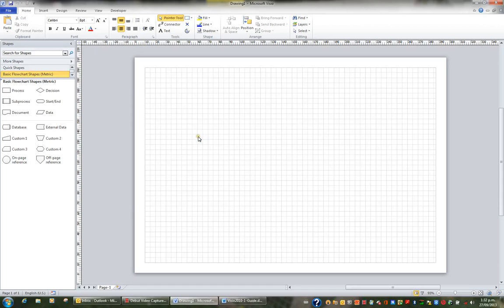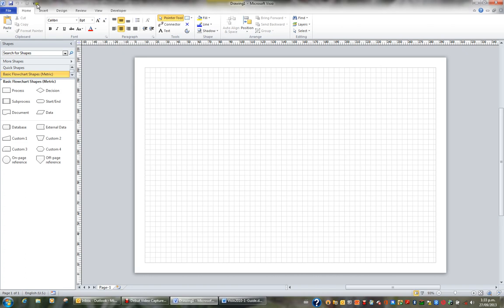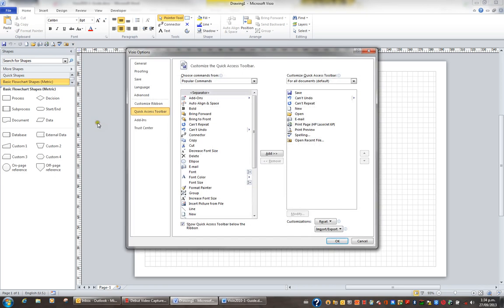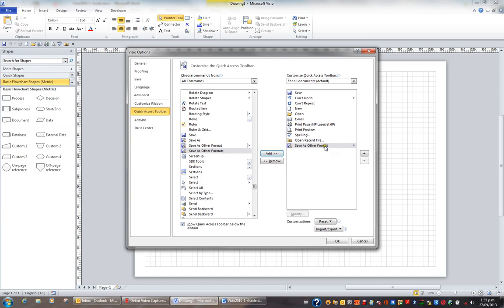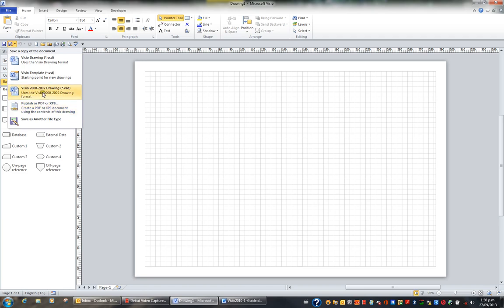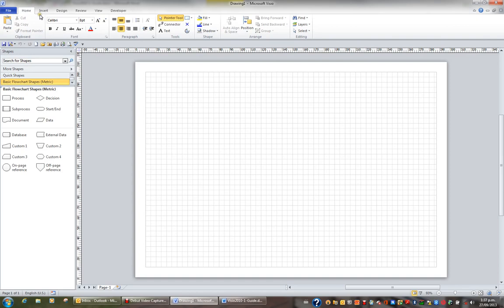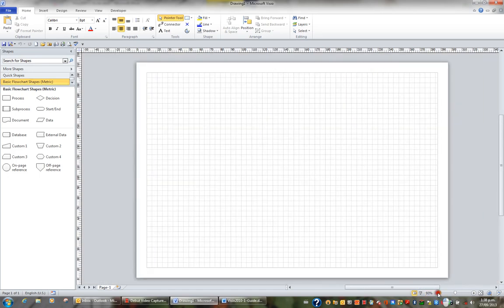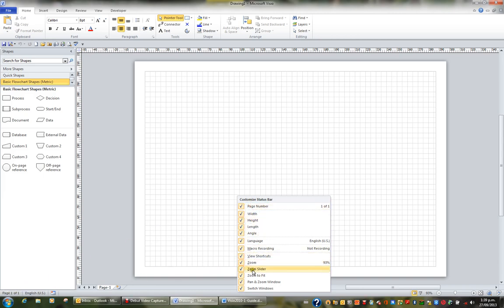Microsoft Visio 2010 Mastering Series Video 2 Configuration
Microsoft Visio, videos 2 to 5 cover, Title Bar,  Show or Hide Ribbon,  Move Quick Access Toolbar,  Customise Quick Access Toolbar,  Customise Status Bar,  Zoom Controls, Rulers,  Grid,  Guides,  Scroll Bars,  Page Management: Insert,  Page Management: Name,  Page Management: Reorder,  Page Management: Delete, Page Setup